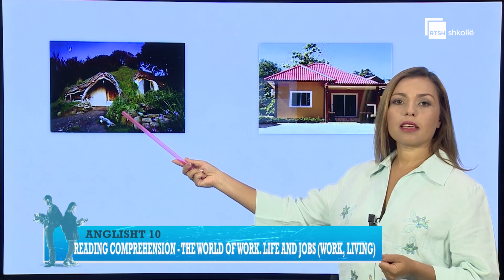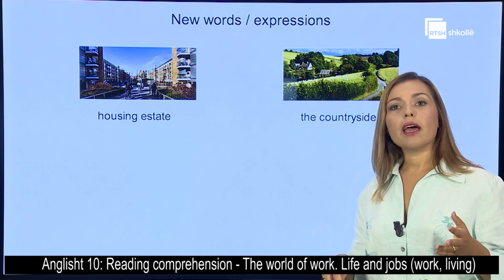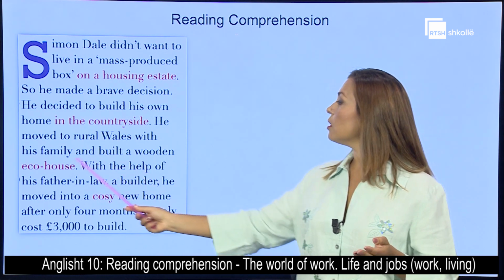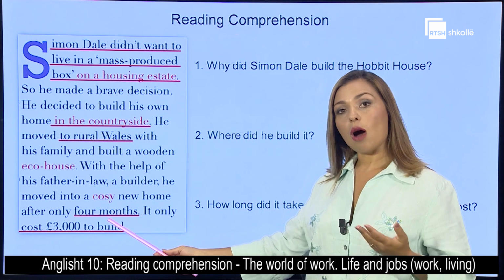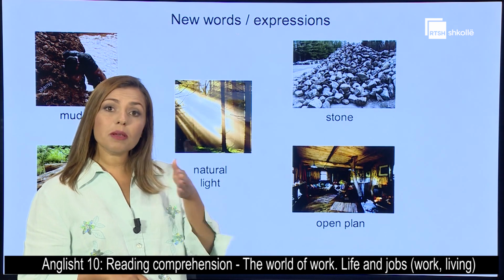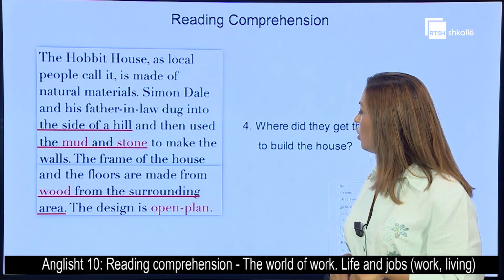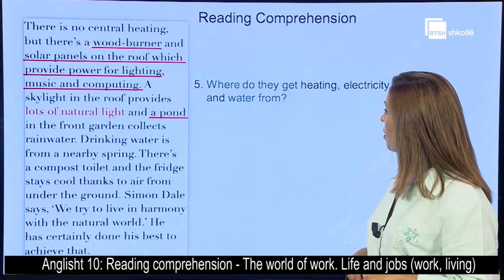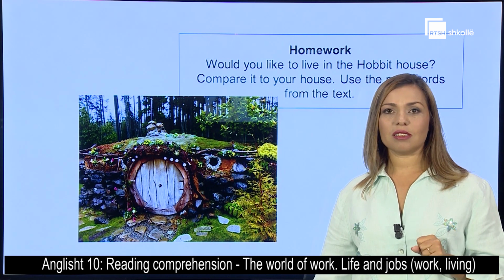Reading comprehension - The world of work. Life and jobs | Anglisht 10